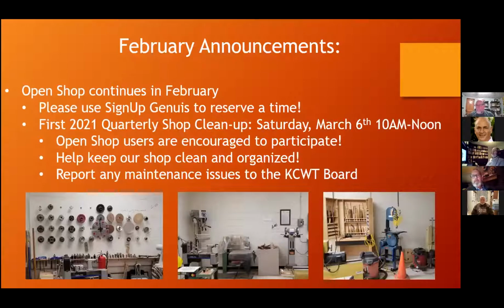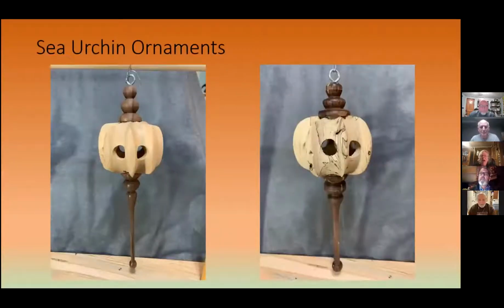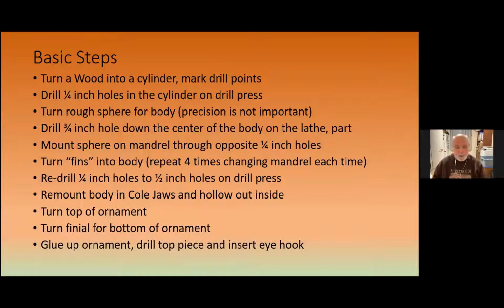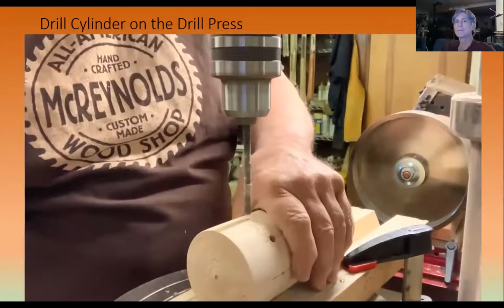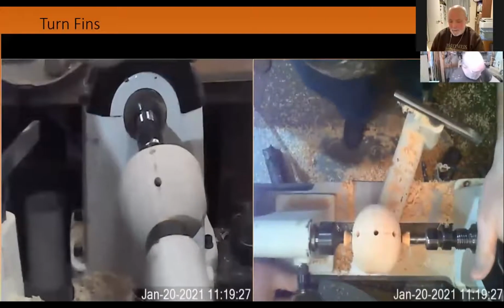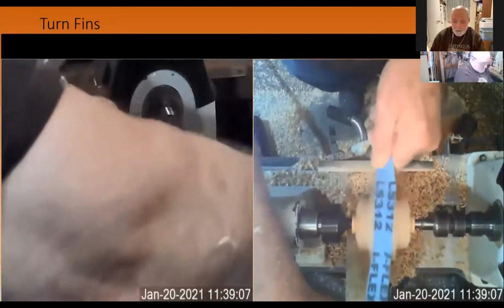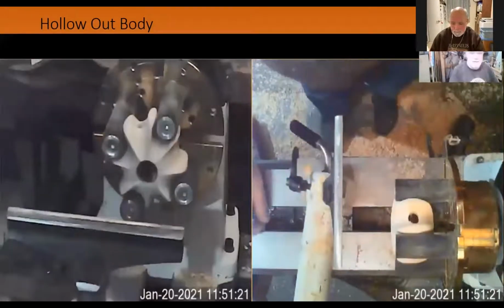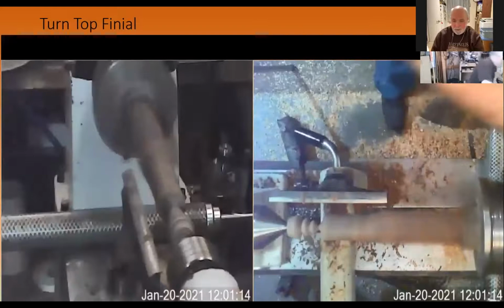KCWT February 2021 Club Demo by Mike McReynolds Faux Sea Urchin Tree Ornament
Kansas City Woodturners Association February 2021 meeting demo. KC Woodturner member Mike McReynolds demonstrates making a sea urchin tree ornament using a FAUX sea urchin shell. This is a ZOOM virtual meeting with all KCWT Members invited 2-8-2021.